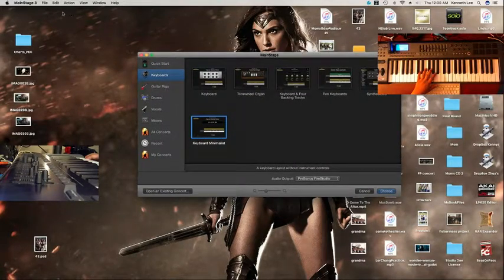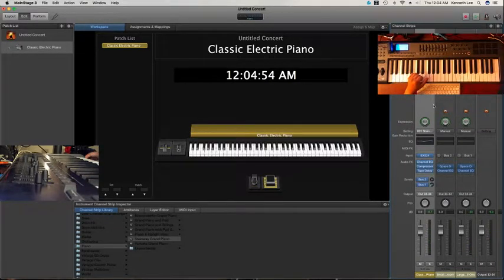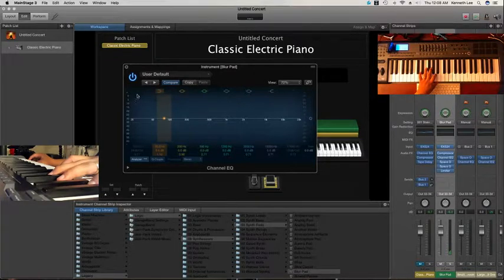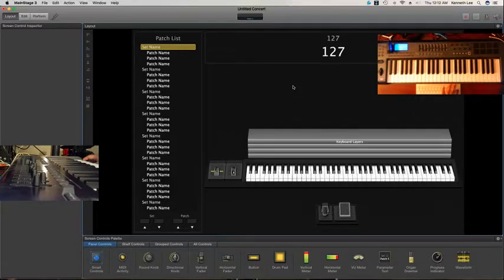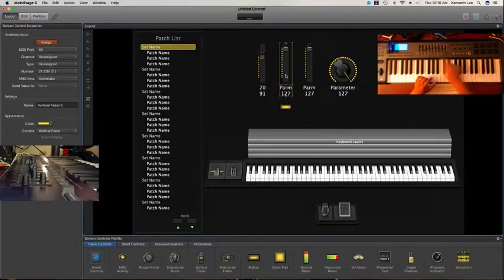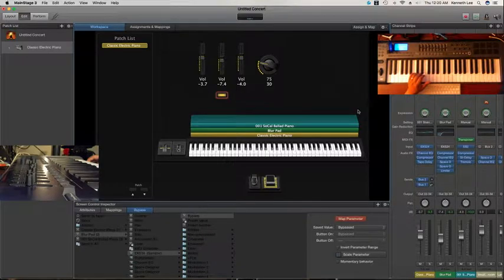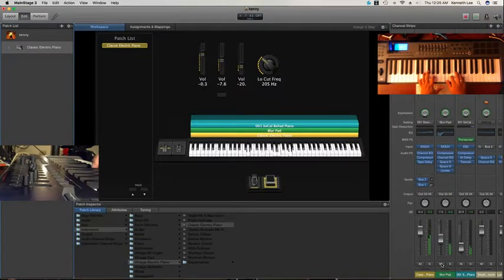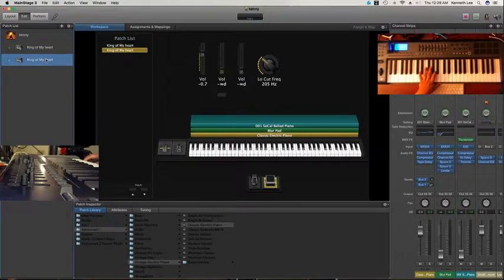MainStage for Worship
Heres a video request on how I customize MainStage 3 for house of worship. Hope this gives you an idea on how to customize with the most basic functions for MainStage. I am also using the MAudioAxiom49 to trigger midi to MainStage. Sorry for the low resolution. Let me know if you have any questions.